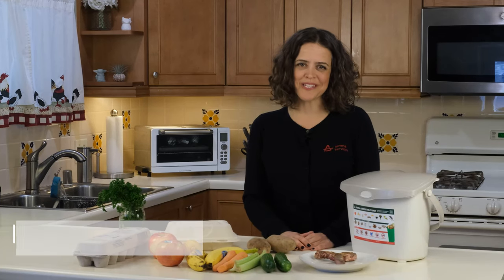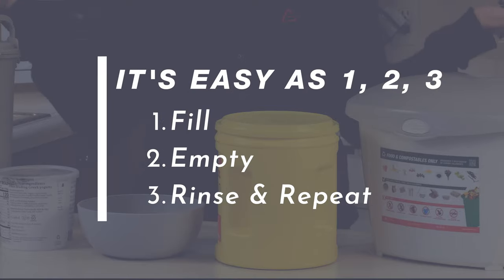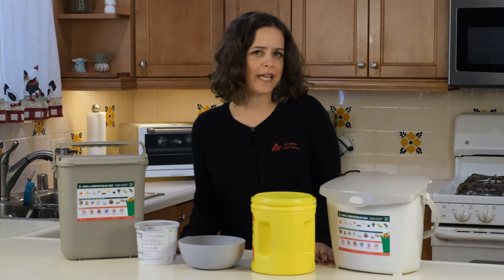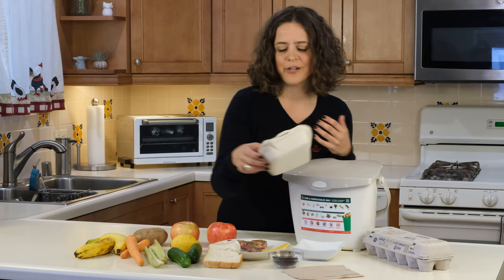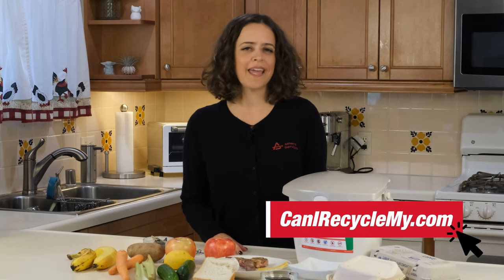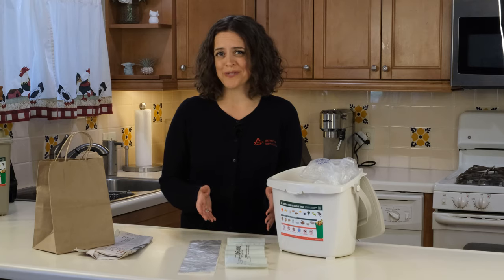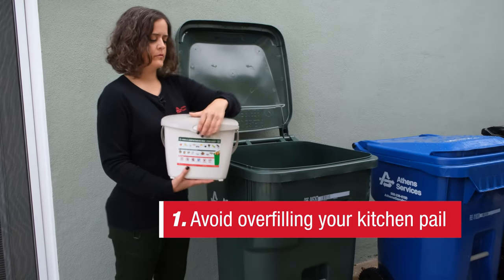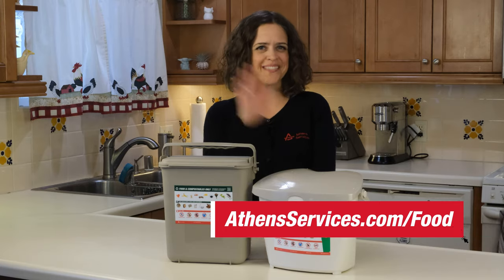Recycling Organics Waste at Home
By State law, cities must now provide recycling services for organic and food waste. In Paramount, each single-family residential household has received a pail to collect these items for eventual dumping in your green waste recycling bin. Here is a five-minute video from Athens Services, the City’s contracted trash hauler, with some tips about the process.